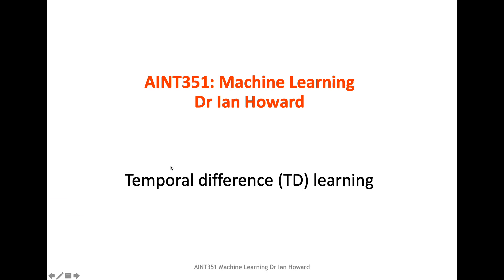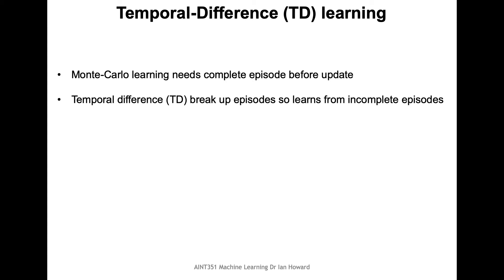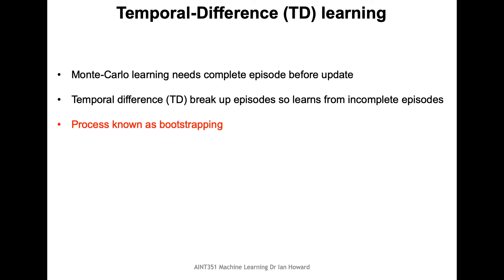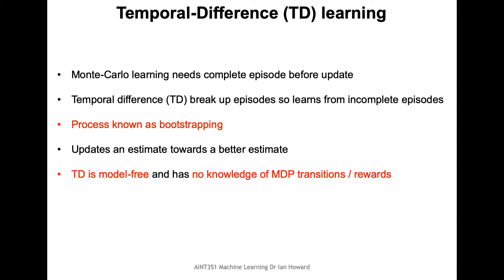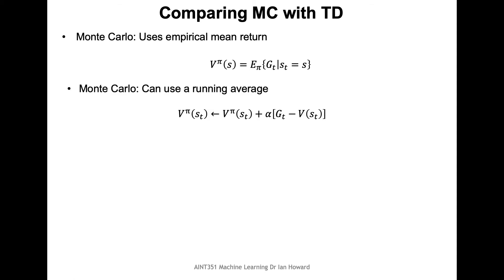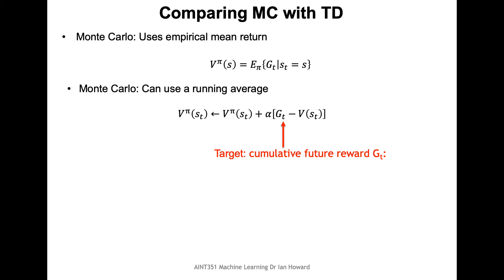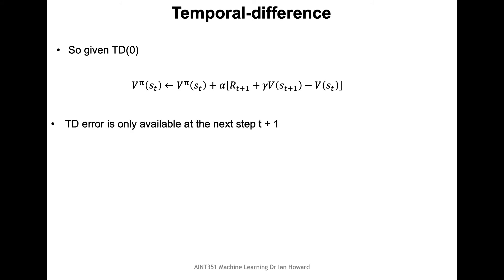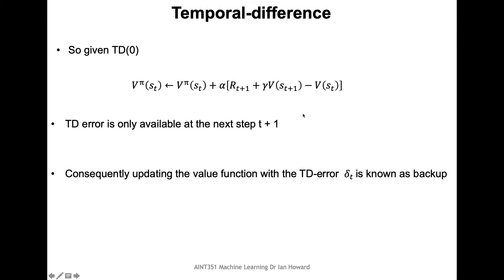H6 AINT351 Temporal difference learning